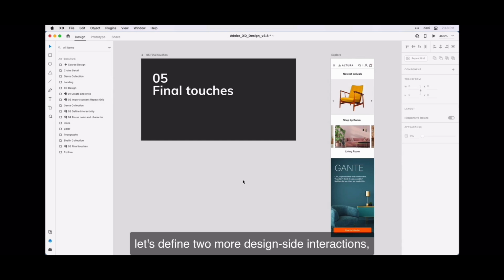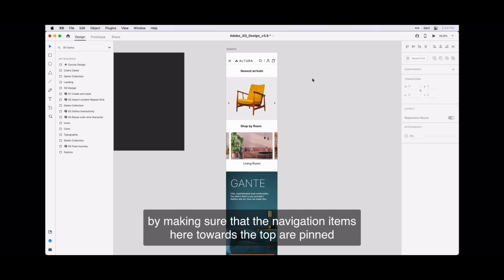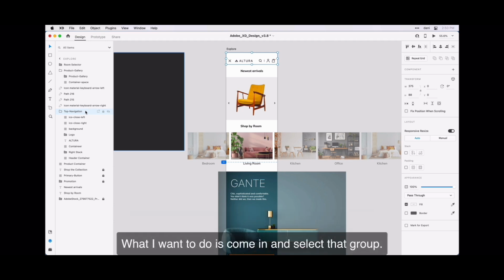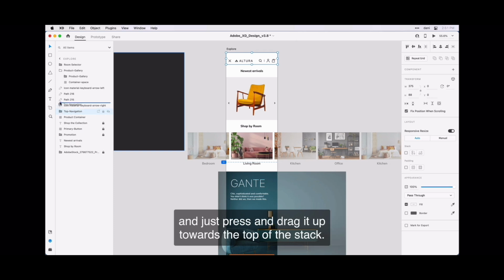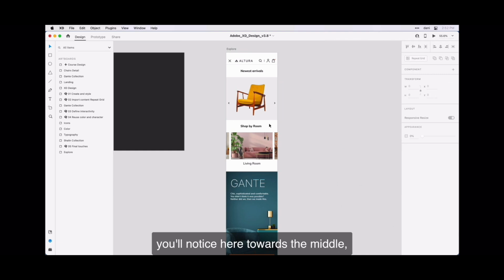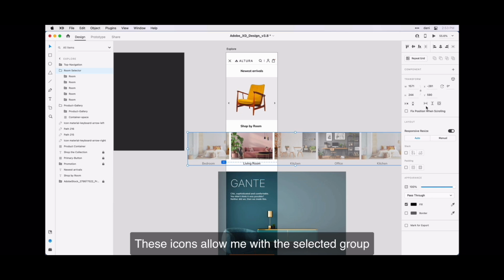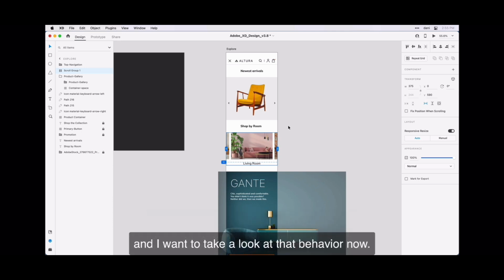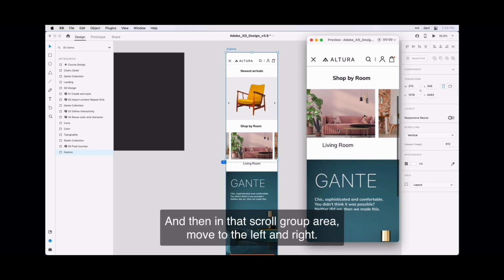Adobe XD - Final touches